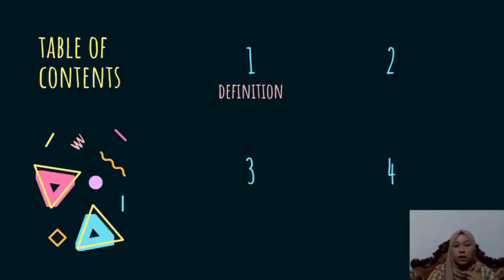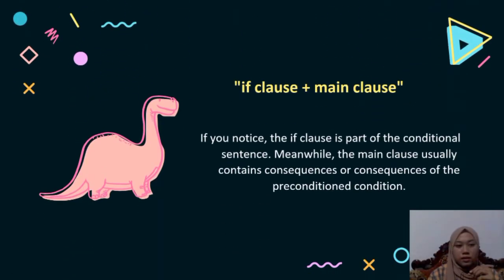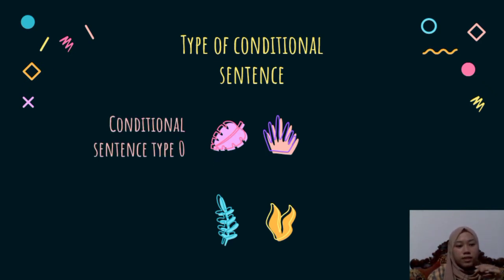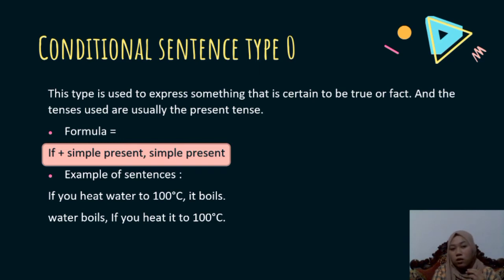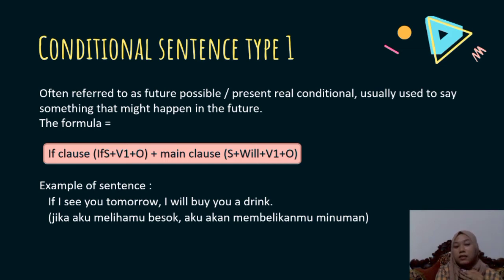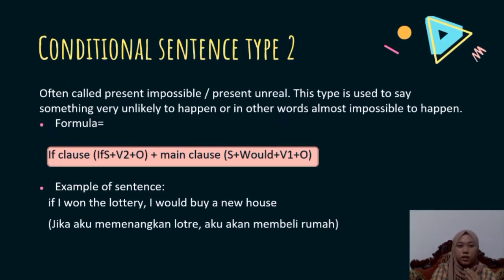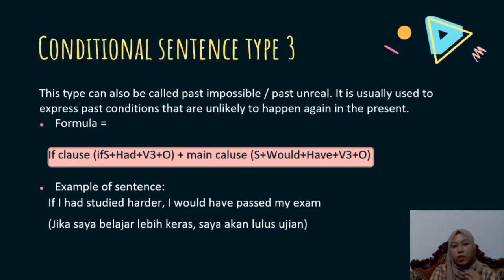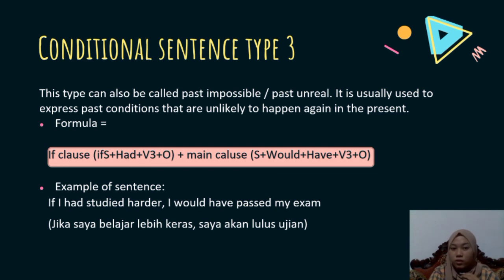32. ULFA 'AINUN NAFILAH (12203193087)